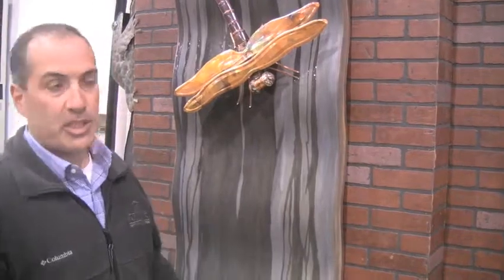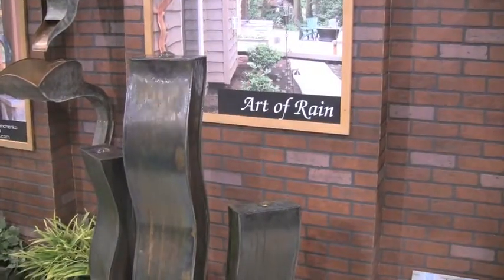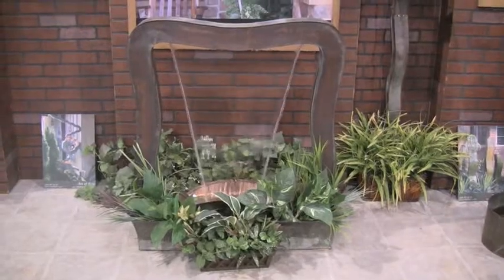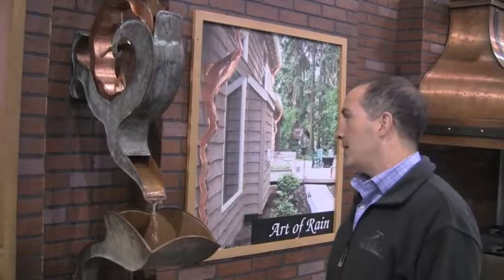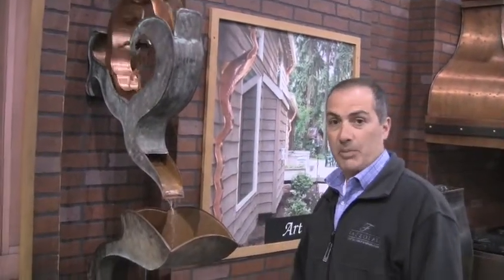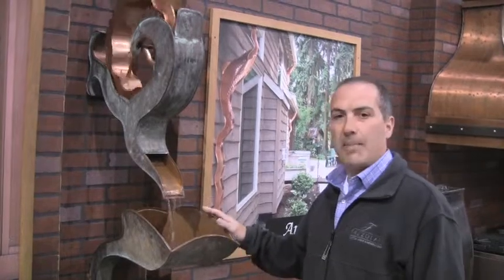High-end Finishes: Outdoor Finishes and Artwork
John Fazzolari discusses how high-end details like custom artwork can add appeal and value to a high-end custom home.